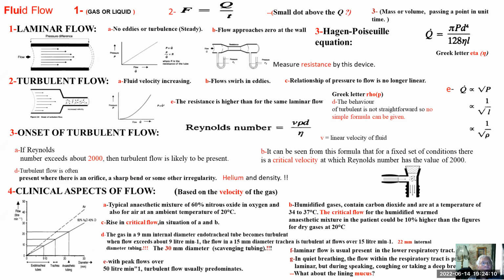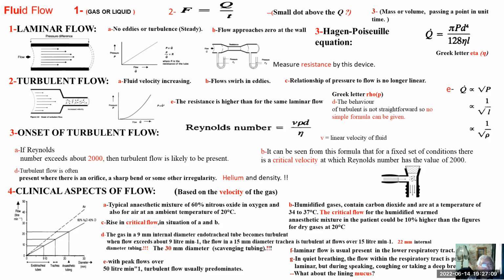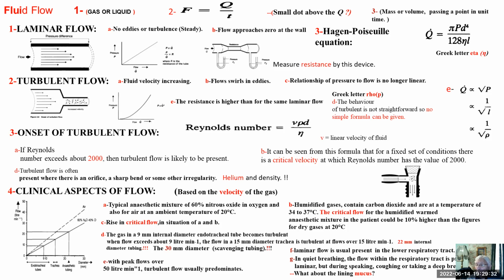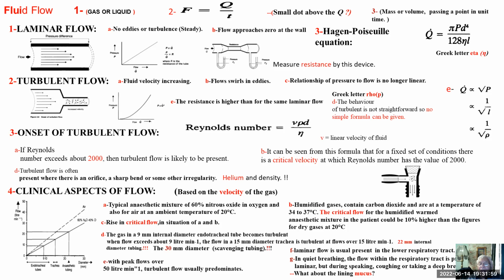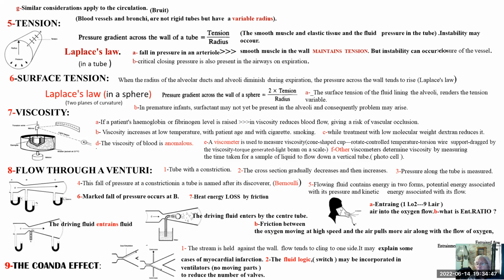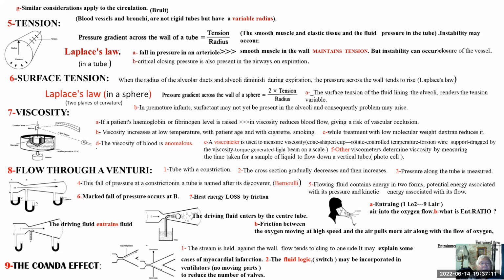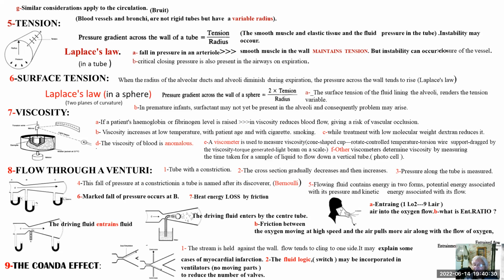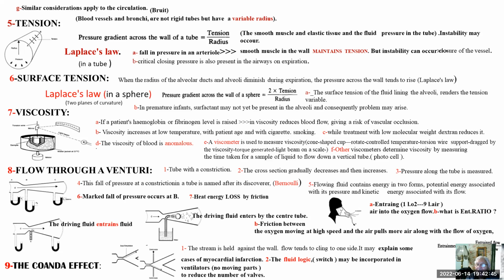FLUID FLOW, EXPLAINED FOR ANAESTHESIA SPECIALISTS FROM A PHYSICS BOOK—محمد أنور رفقى—ZAGAZIG MED.S.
MOHAMED ANWER RIFKY, EXPLAINING FLUID FLOW RELATED TO PHYSICS IN ANAESTHESIA FROM ZAGAZIG MEDICAL SCHOOL. YOU CAN FIND MORE OF MY LECTURES ON THE SAME SUBJECT AND OTHERS AT MY SITE ON YOUTUBE I will always be in need of your support.                                                                                                                         جامعة الزقازيق-محمد أنور رفقى- علم تدفق السوائل وعلاقتها بالتخدير - نسألكم الدعاء